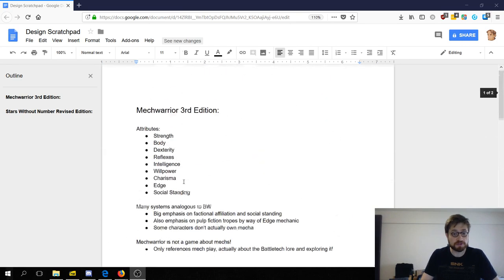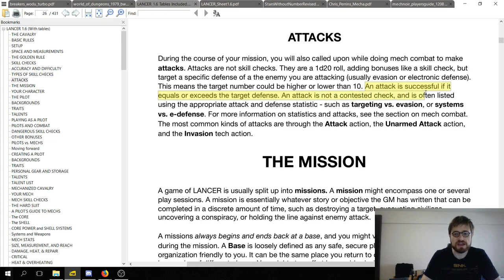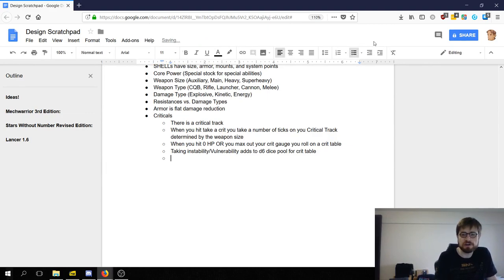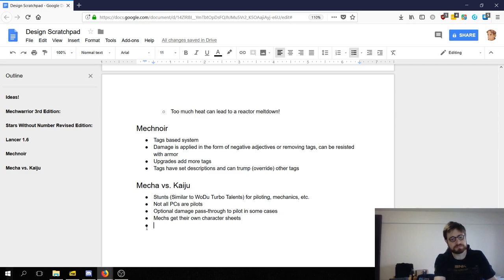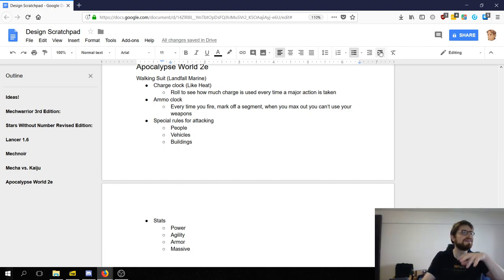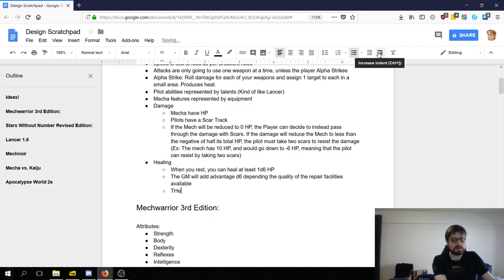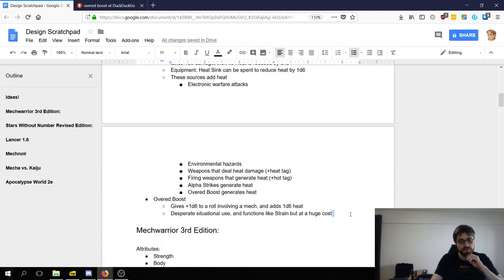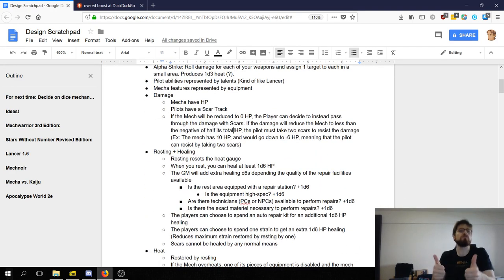Hacking WoDu Turbo to Make a Simple Mecha RPG (Session 3)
Last session we went over Stars Without Number and Mechwarrior. Today I'll take a look at Lancer and Mechnoir!